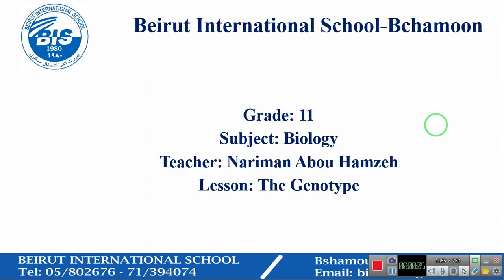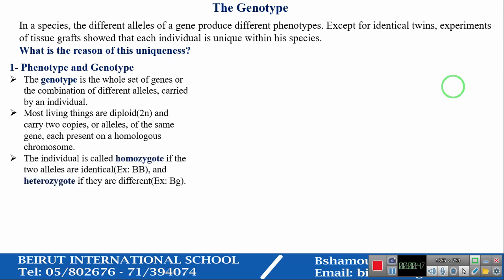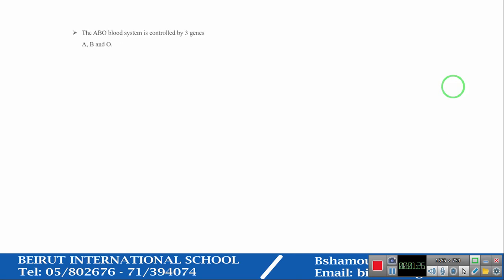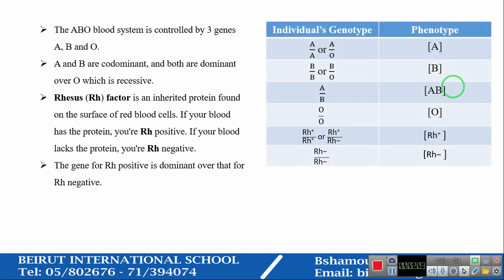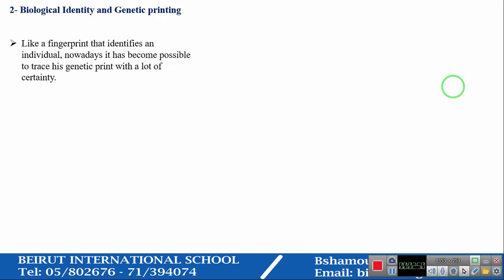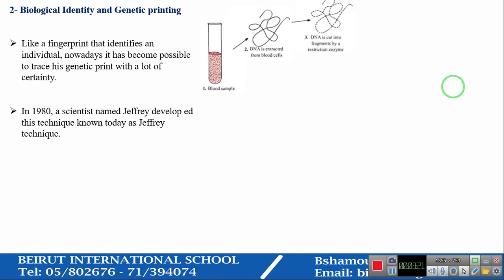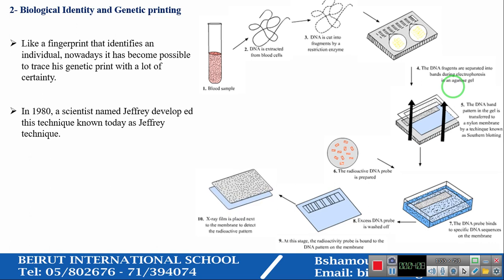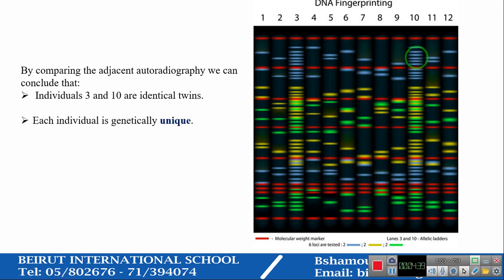Beirut International School Grade 11 - Biology - The Genotype